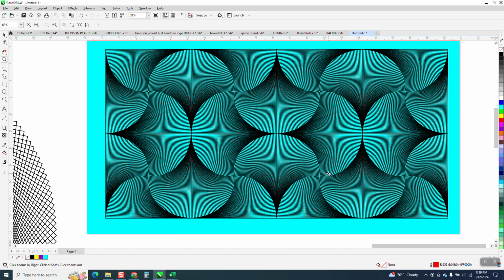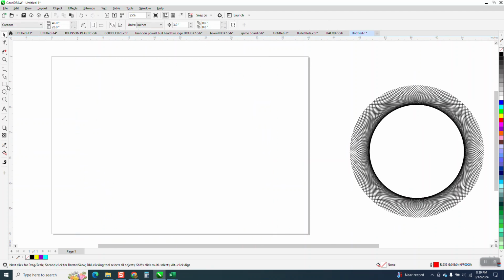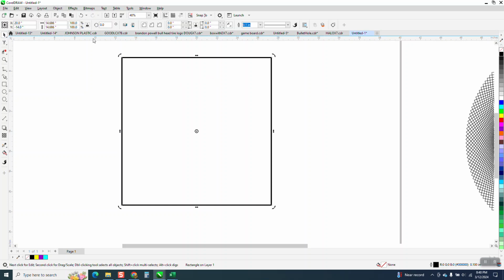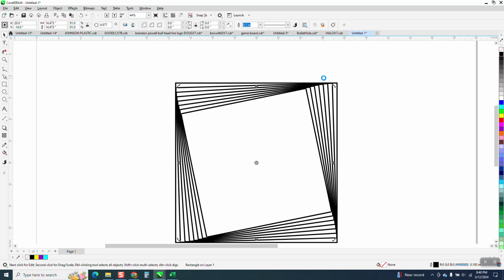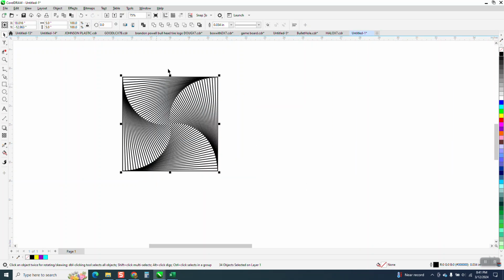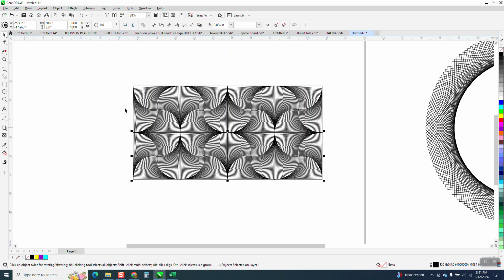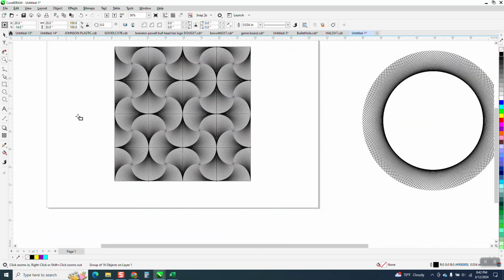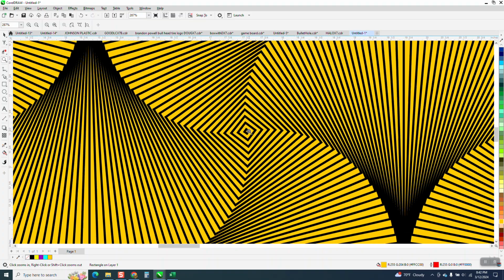CorelDraw Tips & Tricks Draw this with a Square rotate and more